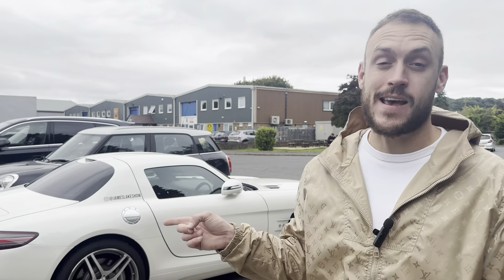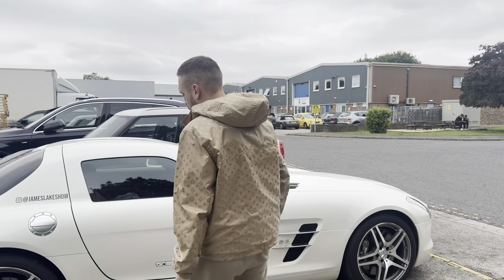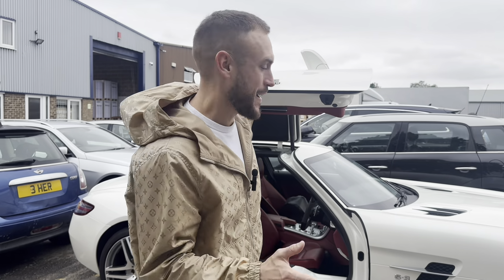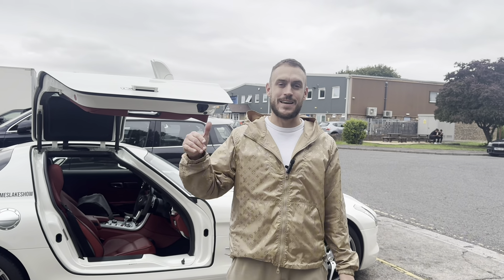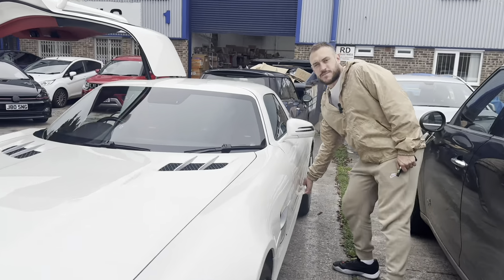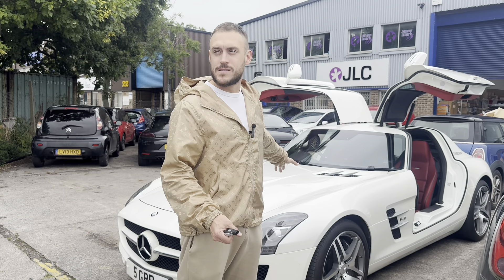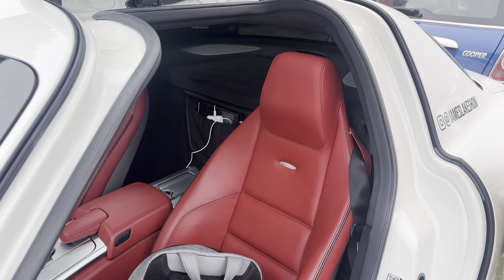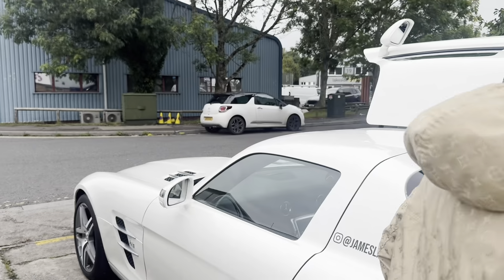MY SLS AMG Coupe… Greatest car ever made?